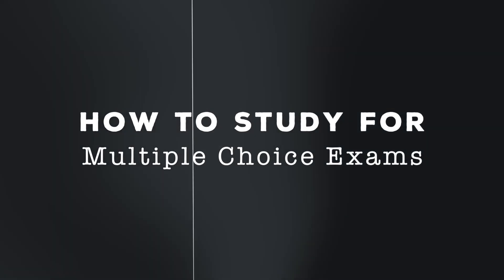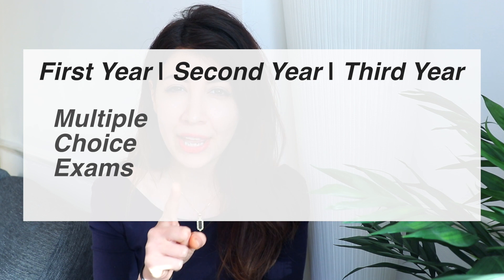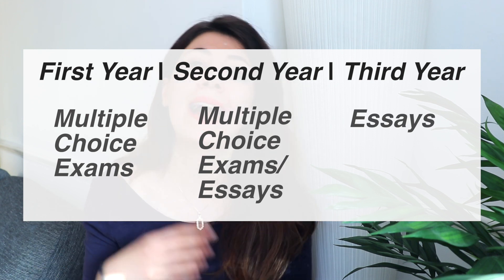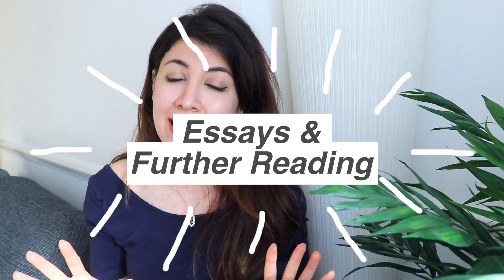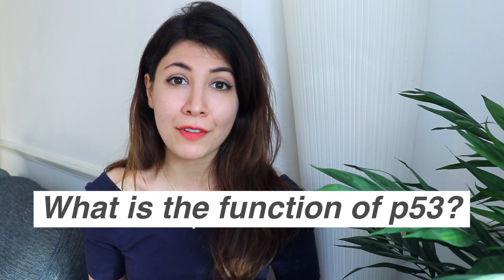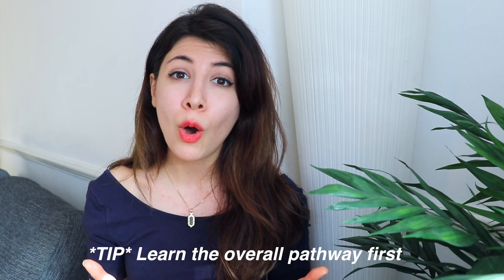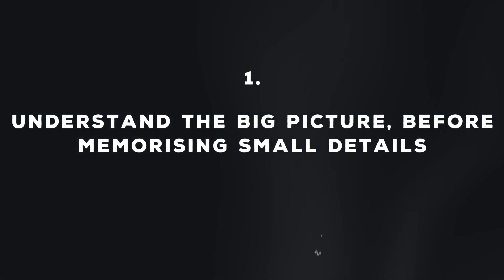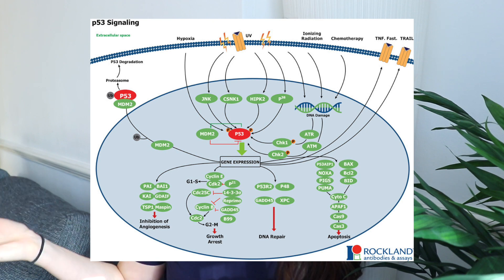How to Study for Biomedical Sciences Multiple Choice Exams | Atousa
ART STORE

so I studied my undergraduate degree in biomedical sciences at newcastle university, and today I thought I would share with you some of the lessons I learnt (through many mistakes!) about studying for exams, specifically multiple choice exams. I hope you find these revision tips and advice useful, and that they help you achieve a first class in your degree! oh and best of luck in your studying!!

GET IN TOUCH:

Snapchat! HeyitsAtousa